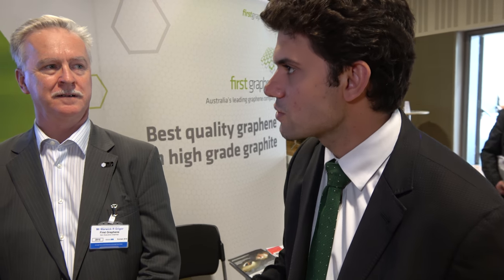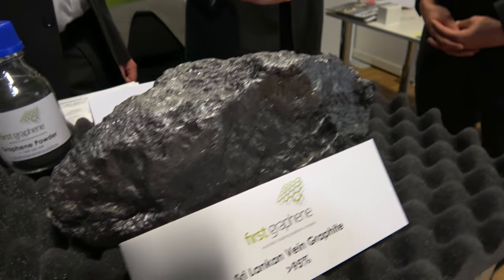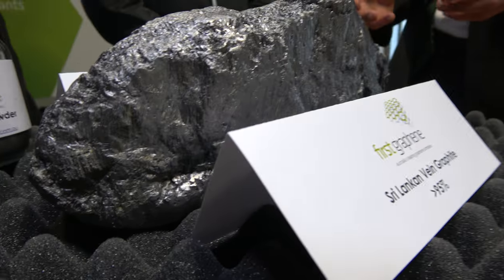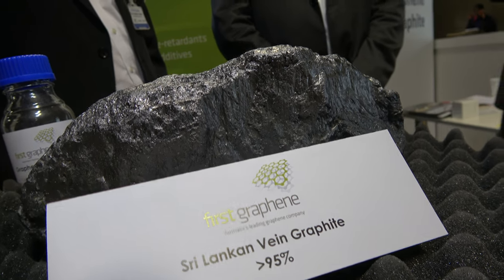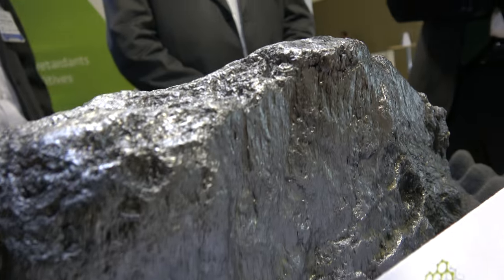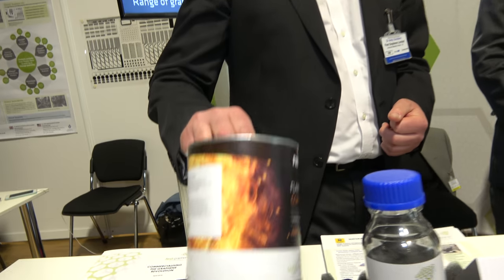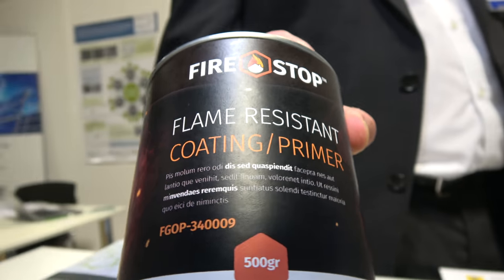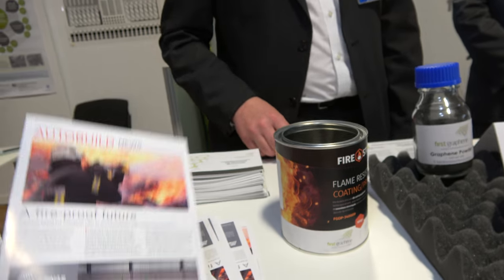First Graphene flame resistant coating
IDTechEx Research Director Dr Khasha Ghaffarzadeh, Interviews Dr Andy Goodwin, Advanced Materials Advisor, and Warwick Grigor, Non-Executive Chairman of First Graphene on their fire retardant additive at the IDTechEx Show! Europe 2018.

First Graphene is an advanced materials company seeking to position itself in the lowest cost decile of global graphene suppliers.  It has developed an environmentally sound and safe method of converting its supplies of ultra-high grade Sri Lankan graphite into the lowest cost highest quality graphene, in bulk quantities.  In so doing it is addressing the three greatest impediments to the commercialisation of graphene, being reliable quality at realistic prices in sufficient volumes to facilitate the development of applications in modern materials, energy storage devices, coatings and polymers.  It aims to use these competitive advantages to access new technologies and processes and in turn gain maximum leverage to the entire graphene supply chain, from sourcing the raw material to end use, with development of associated intellectual property for licencing and sales.

Learn more about the IDTechEx Show! Berlin

Learn more about the IDTechEx Show! USA

Printed Electronics World - The source for global news on printed, organic and flexible electronics, interpreted by experts